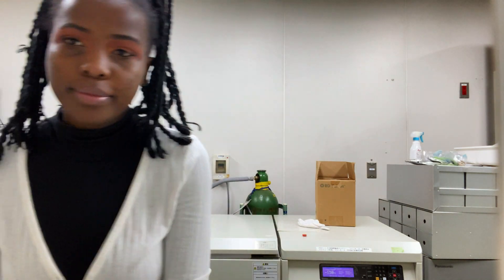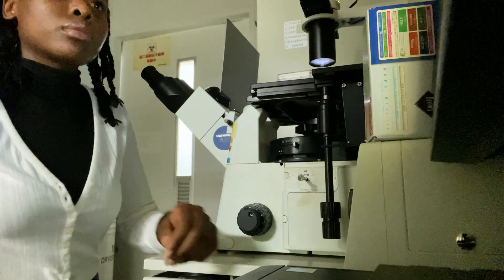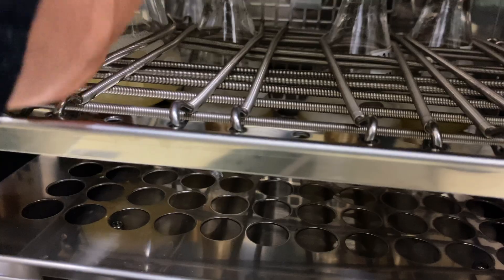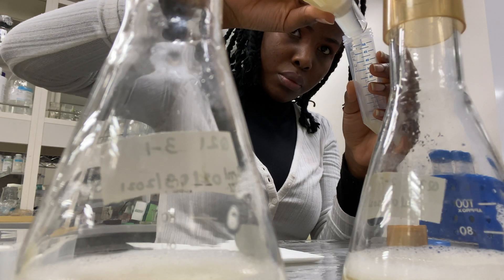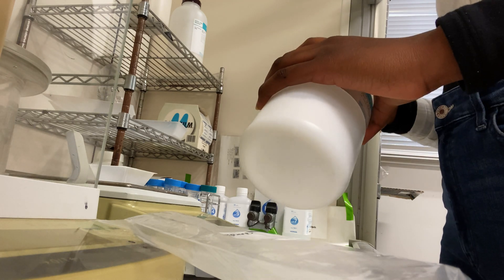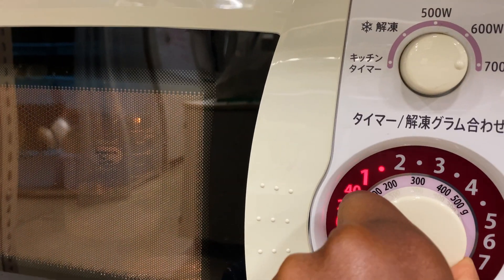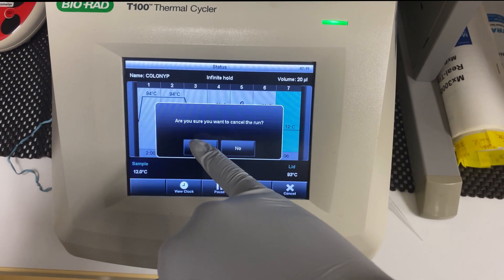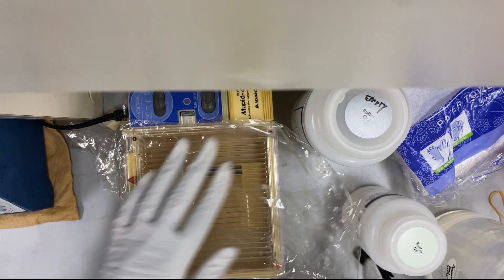Another lab vlog [Masters Student(Graduate school in Japan)]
I majored in Biotechnology during my undergraduate in Malaysia and now I am a Masters degree student in stem Cell Biology.
This is one of my lab videos here on my channel. There are many more videos like this, so please do check them out.

1) Prod by: dearamii ~ soft feeling Cheel
2) Guishaw~ Lovely girl

Another Vlog of what I’ve been up to in the lab and at school.